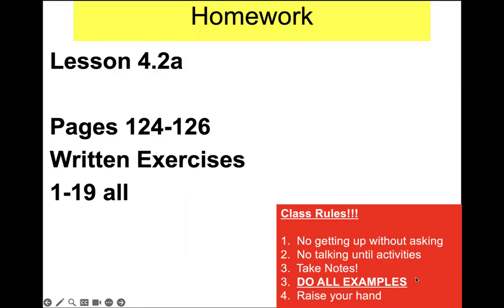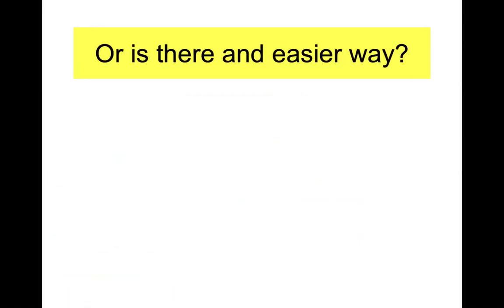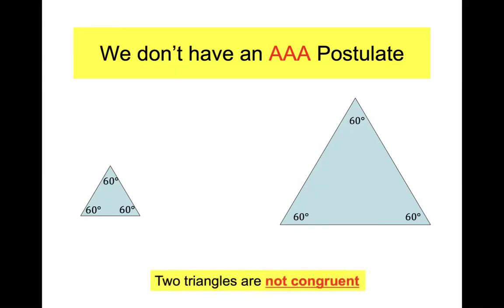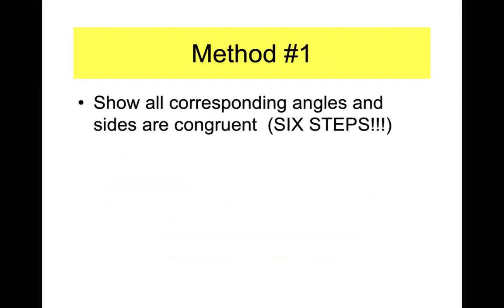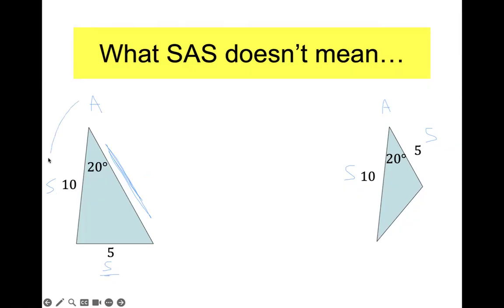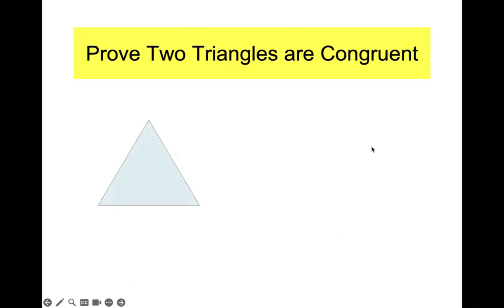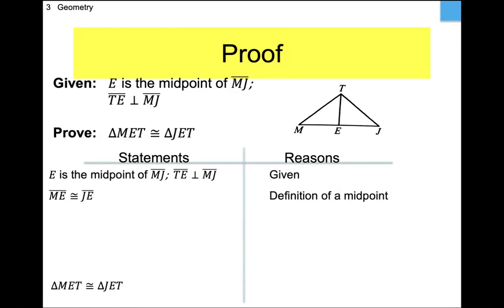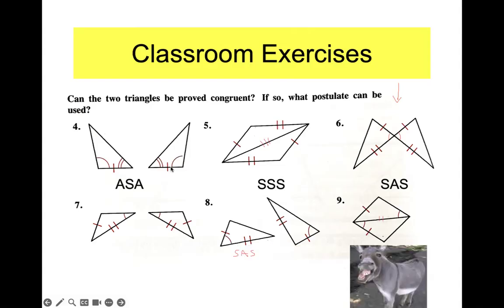Geo 4.2a SS